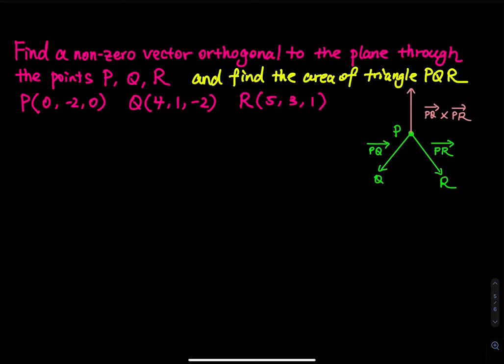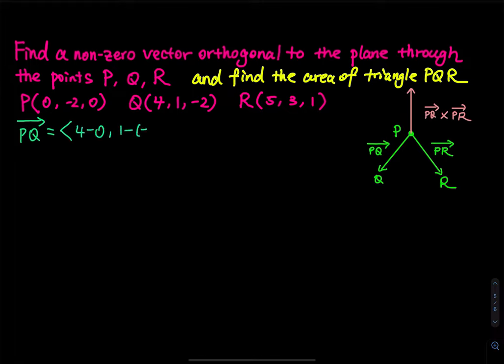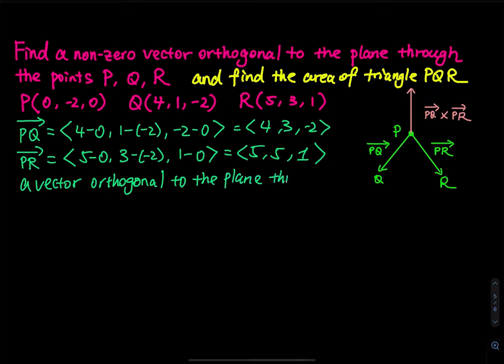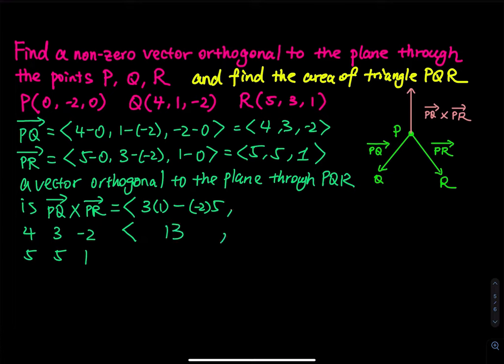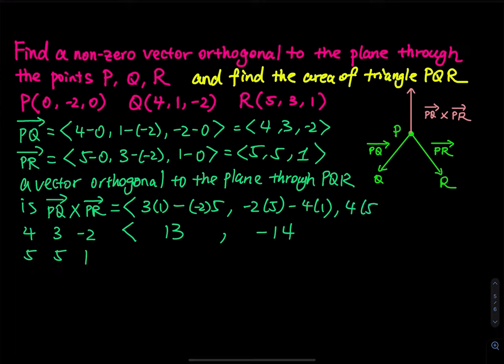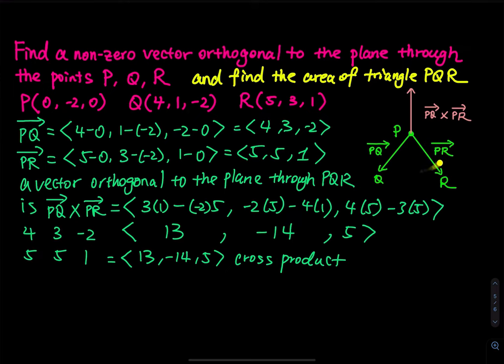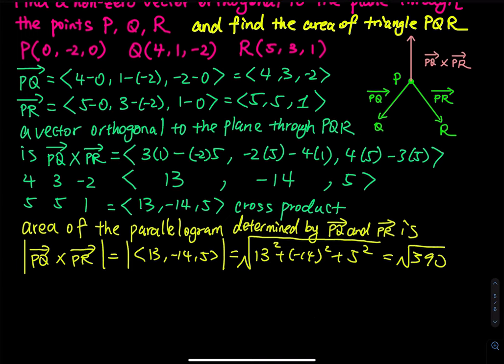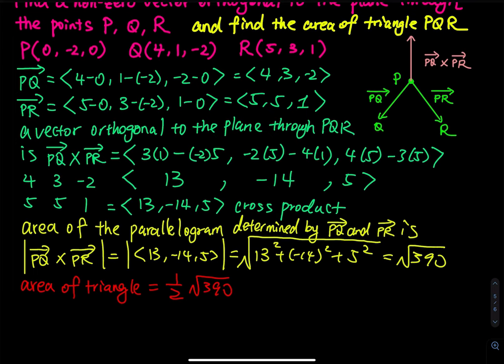12.4: Find a non-zero vector orthogonal to the plane through the points PQR; area of triangle PQR